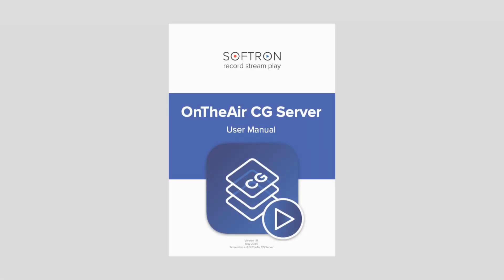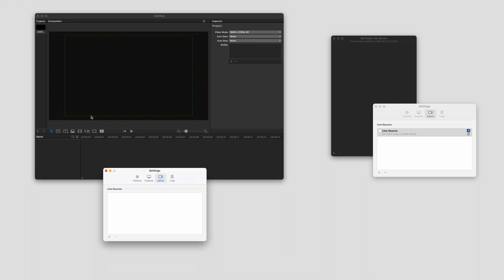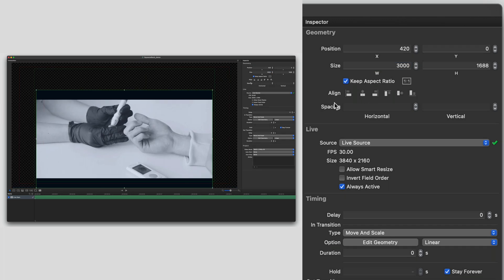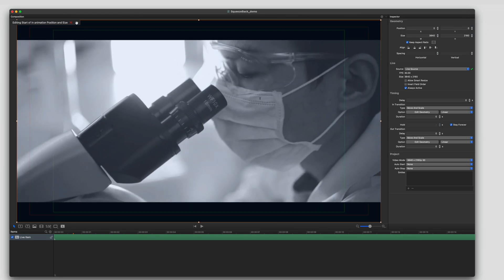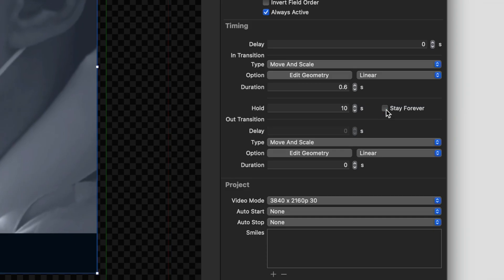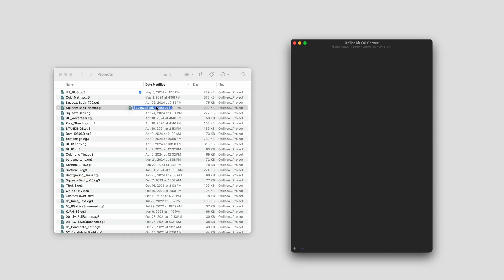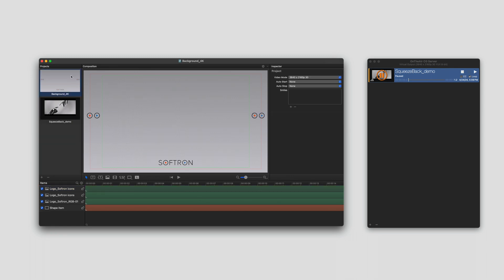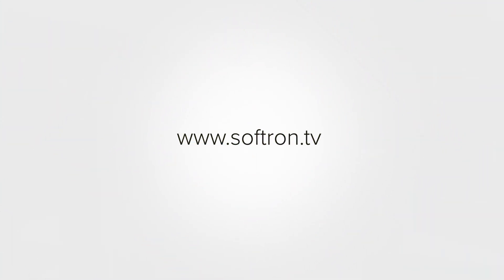Squeeze Back with OnTheAir CG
We showed the new OnTheAir CG Server 3.6 at NAB 2024, and everyone was happy to see squeeze backs were added. Let's get into how to customize your squeeze back. Also, you can check out the newly revised OnTheAir CG manual here: